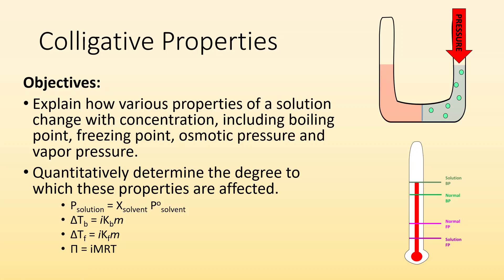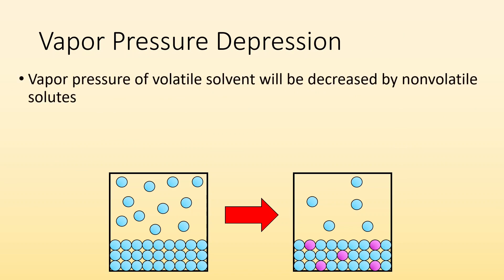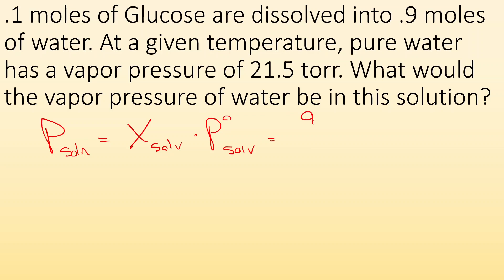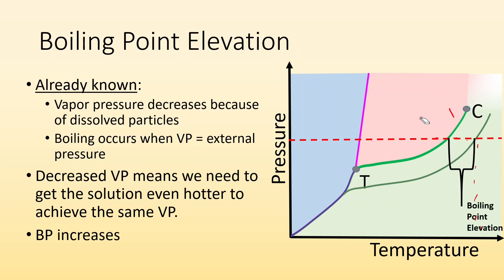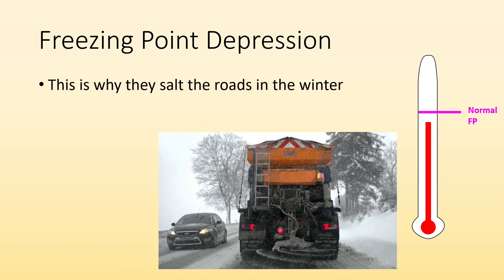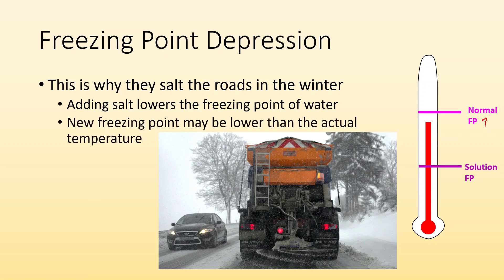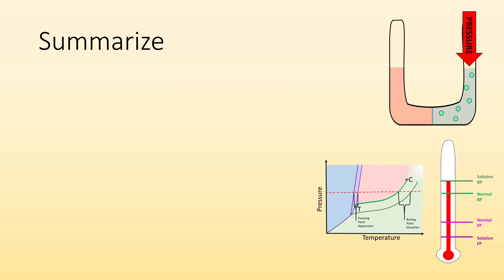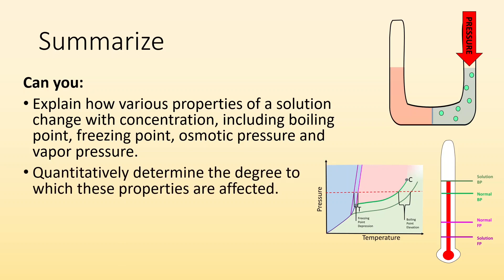Colligative Properties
Objectives:
Explain how various properties of a solution change with concentration, including boiling point, freezing point, osmotic pressure and vapor pressure.
Quantitatively determine the degree to which these properties are affected.
Psolution = Xsolvent Posolvent
ΔTb = i Kb m
ΔTf = i Kf m
Π = i M R T